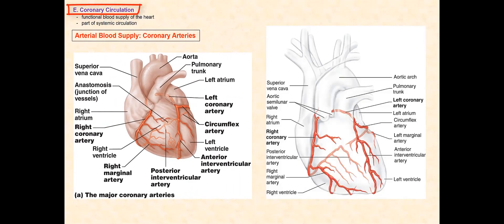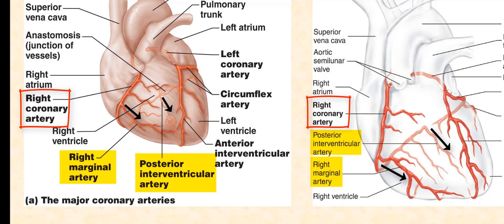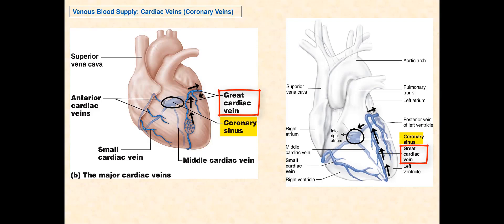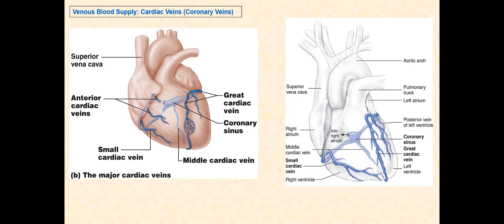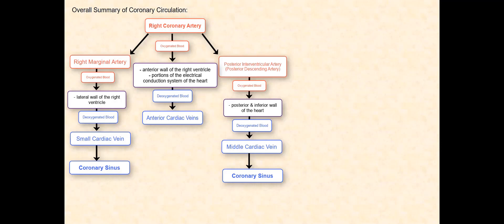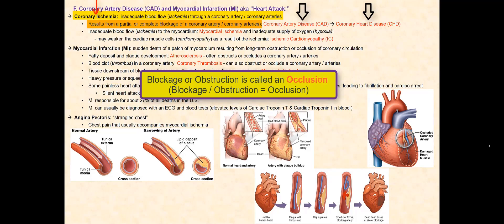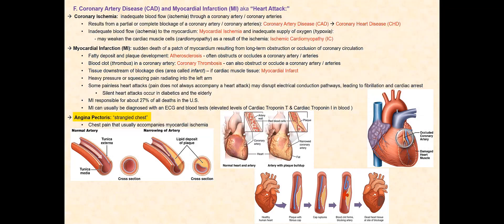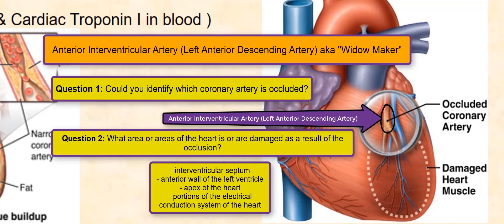Lecture Video 6: Anatomy of the Heart (Part 1)